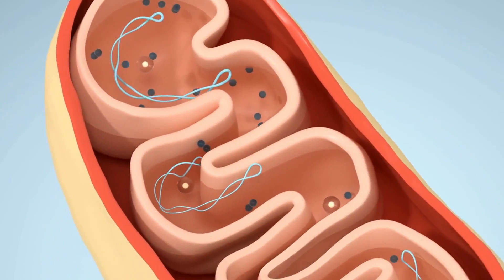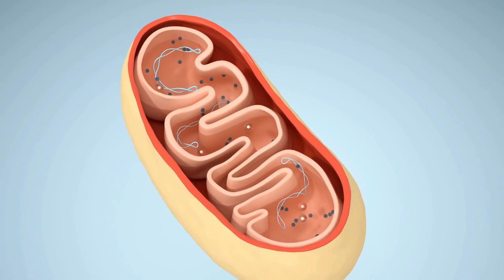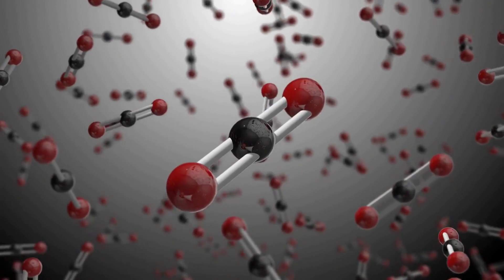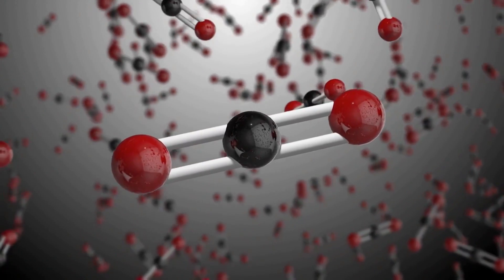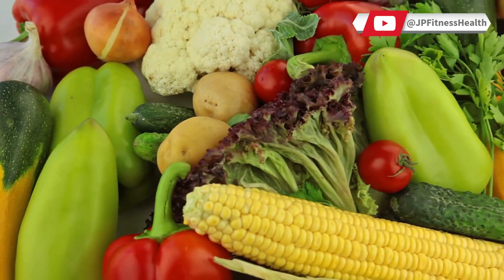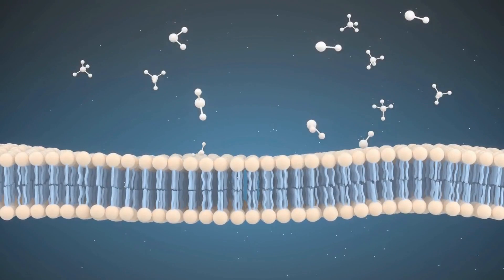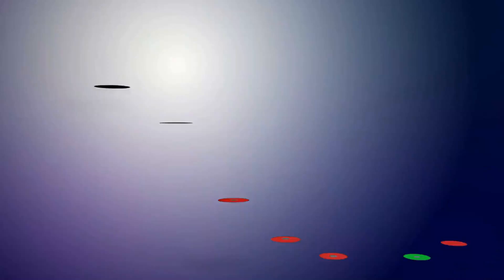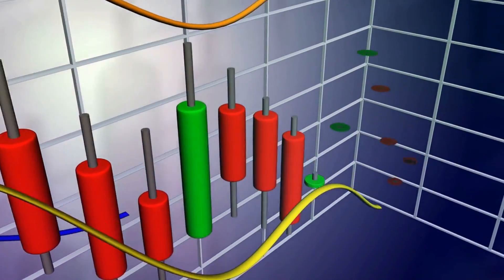Struggling with Low Energy? Unlock Your Kreb's Cycle Within and Get Supercharged!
Welcome to today's episode where we will be discussing the Krebs Cycle and what supplements, including NAD, can ensure it is fully functional. Let's get started.

The Krebs Cycle, also known as the citric acid cycle or the tricarboxylic acid cycle, is a series of chemical reactions that occur within the mitochondria of a cell. The cycle is responsible for producing energy in the form of ATP, which is the primary energy source for the body's cells.

During the Krebs Cycle, acetyl-CoA molecules are broken down into carbon dioxide and water, releasing energy in the form of ATP. This energy is used by the cell to power various metabolic processes and to maintain cellular function.

To ensure that the Krebs Cycle is functioning optimally, it is important to consume certain nutrients and supplements. One of the most important supplements is NAD, or nicotinamide adenine dinucleotide.

NAD is a coenzyme that plays a critical role in the Krebs Cycle by helping to shuttle electrons from one molecule to another. Without enough NAD, the Krebs Cycle cannot function properly, leading to a decrease in ATP production and a decrease in energy levels.

Other important supplements for supporting the Krebs Cycle include B vitamins, which are essential for the production of ATP, and magnesium, which is required for the proper functioning of many enzymes involved in the cycle.

In addition to supplements, it is also important to consume a healthy, balanced diet that includes a variety of nutrient-rich foods. Foods that are high in antioxidants, such as fruits and vegetables, can help protect the mitochondria from oxidative stress, which can impair the functioning of the Krebs Cycle.

In conclusion, the Krebs Cycle is a critical metabolic pathway that produces energy for the body's cells. To ensure that the Krebs Cycle is functioning optimally, it is important to consume certain nutrients and supplements, including NAD, B vitamins, and magnesium. Additionally, consuming a healthy, balanced diet that includes a variety of nutrient-rich foods can help support the functioning of the Krebs Cycle and maintain overall cellular health.